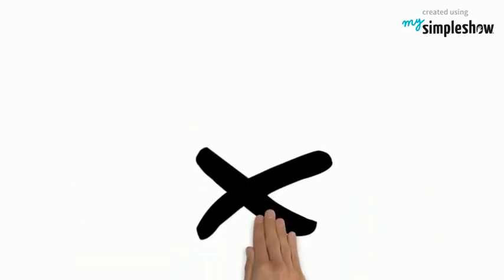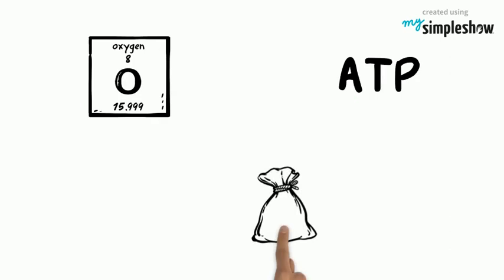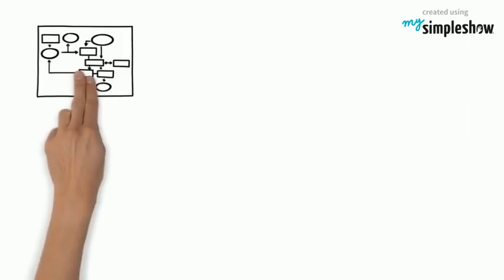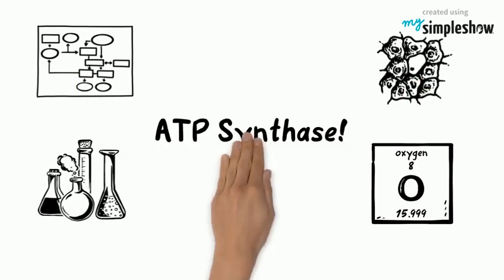Cellular Respiration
An overview of cellular respiration